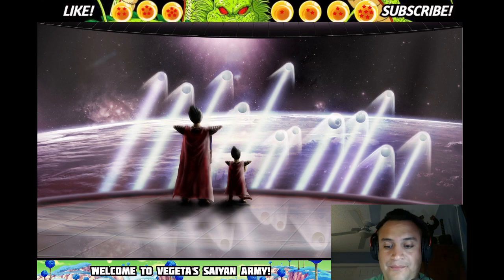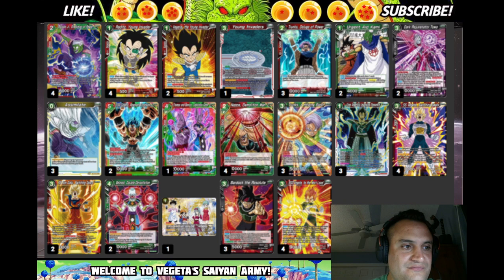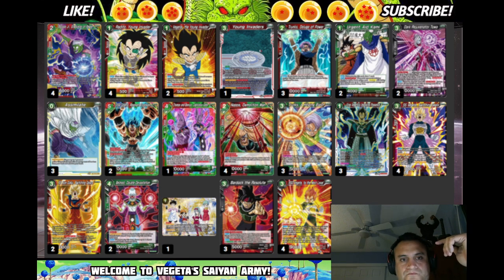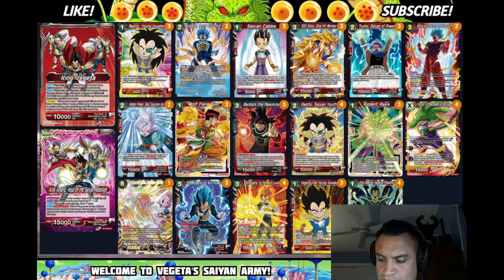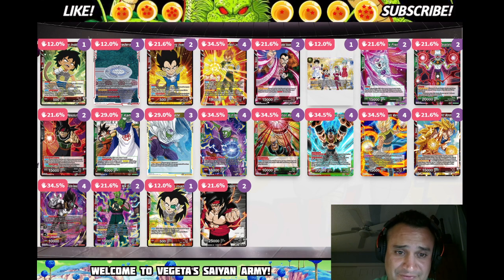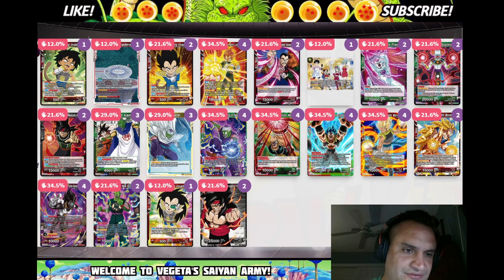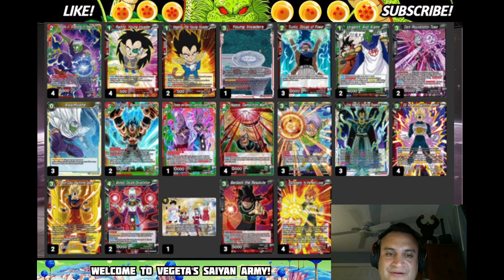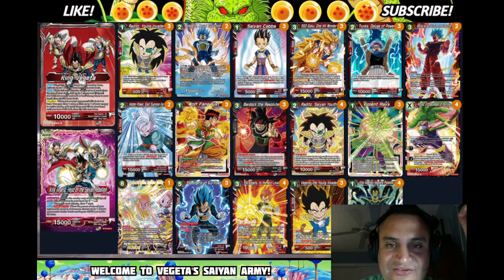SET 13 KING VEGETA DECK PROFILE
Today we're joined by Giancarlo from PPG and Ken from VSA and we share what we see as our favorite builds to use competitively for King Vegeta.